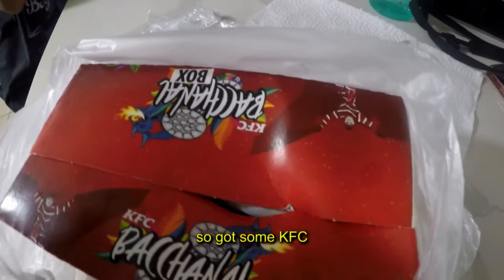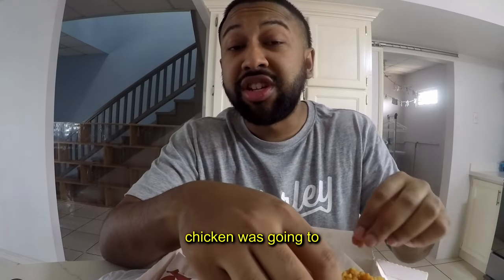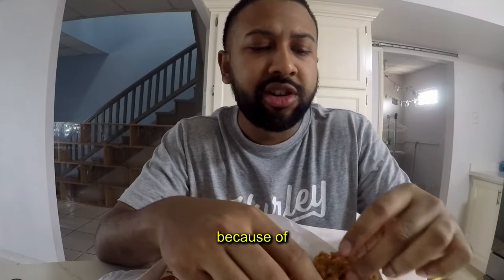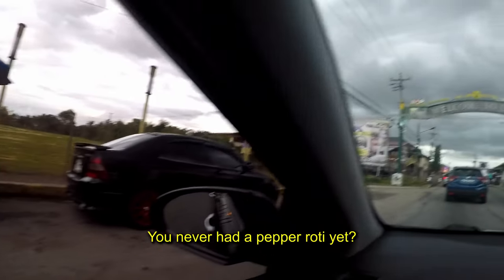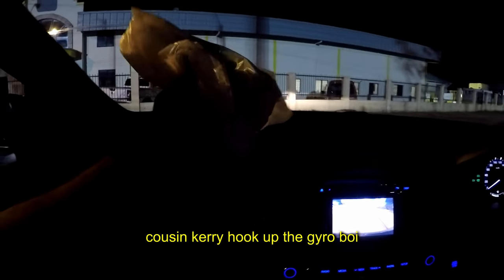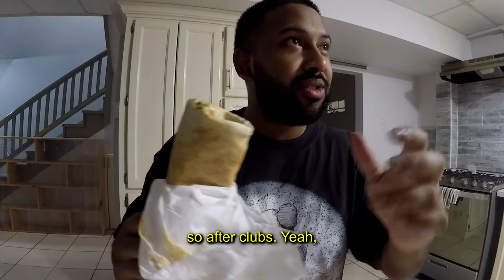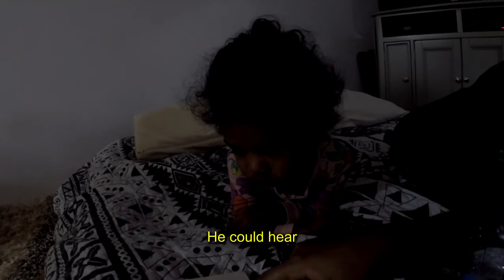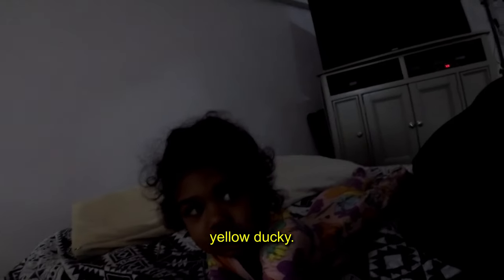TRINIDAD HAS THE BEST KFC | TRAVEL VLOG #37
Welcome back to another vlog! We are in Trinidad & Tobago - trying KFC and hanging out with family. This is the 2nd of a 3-part video series. I hope you enjoy this weeks video! :)

R.I.P Grandpa 🕊️🙏🏽

0:00 - Eating KFC in Trinidad
2:55 - Play time with my niece
4:33 - Family time
7:35 - Getting a Gyro
9:28 - Bedtime story book